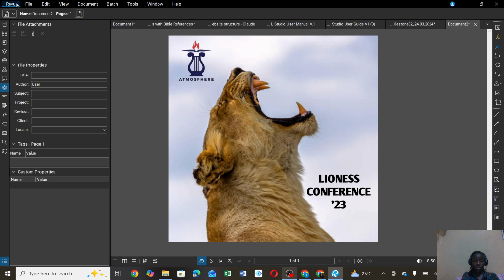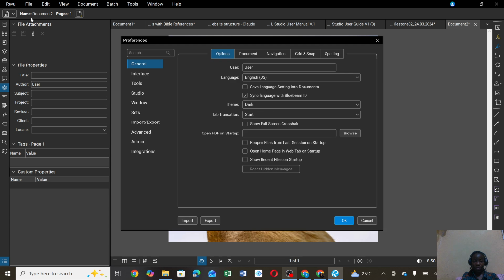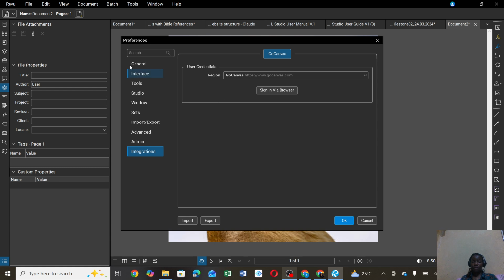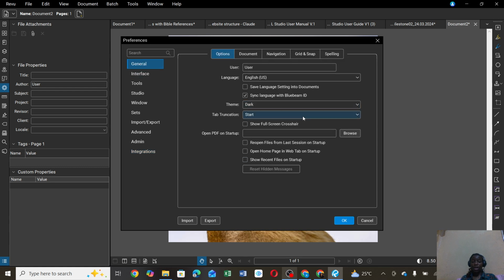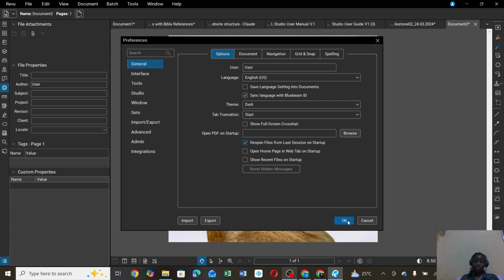How To Recover Unsaved Changes in Bluebeam (Quick Tutorial)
In this video I will show you How To Recover Unsaved Changes in Bluebeam. It would be good if you watch the video until the end so that you don't miss important steps.